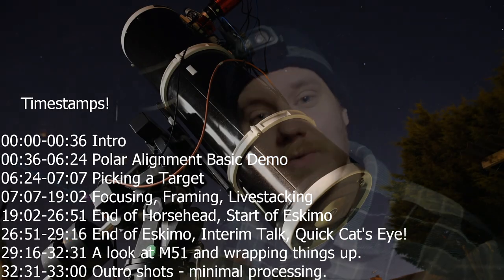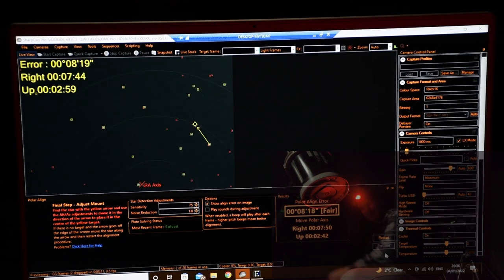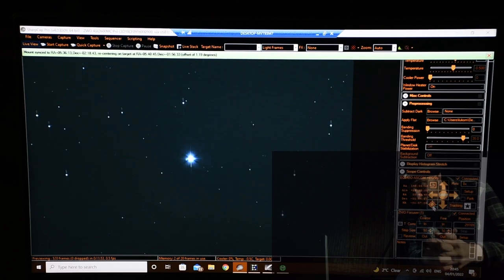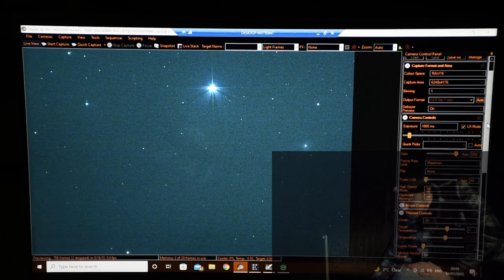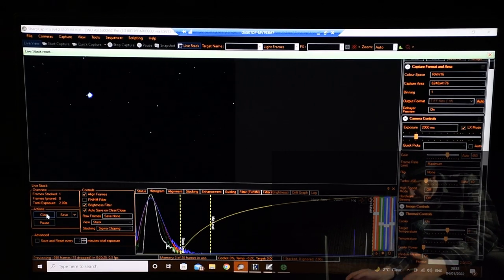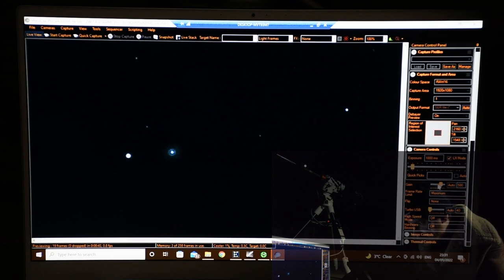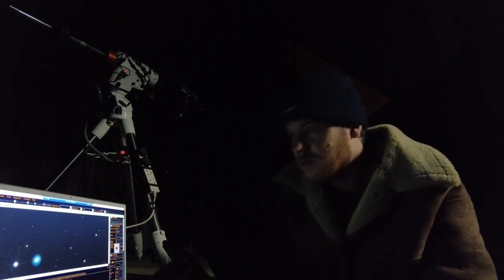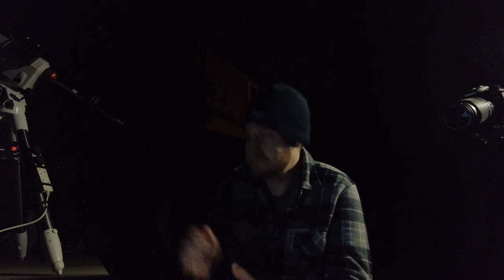Astrophotography Made Quick & Easy - SharpCap Pro Live-Stacking Demo and Basic Tutorial!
This is a long video so don't be afraid to use the timestamps, for anyone watching the whole thing though then please enjoy, I've left it unedited during certain parts on purpose to show what it's actually like using the program so I don't give unrealistic expectations to someone just starting out! :-)

So, join me for a nice easy session of Live-Stacking astrophotography, I take you through a basic session and usage of SharpCap Pro while I photograph a selection of DSO's all in one night!

Topaz Denoise, Gigapixel & Sharpen AI are some of my favorite software to aid in astro processing!

00:00 Intro
00:36 Polar Align
06:24 Picking a target
07:07 Focusing, Framing, Stacking
19:02 End of Horse Head, start of Eskimo
26:51 End of Eskimo, quick chat, Cat's Eye
29:16 A look at M51, Outtro
32:31 Final Shots - Minimal Processing